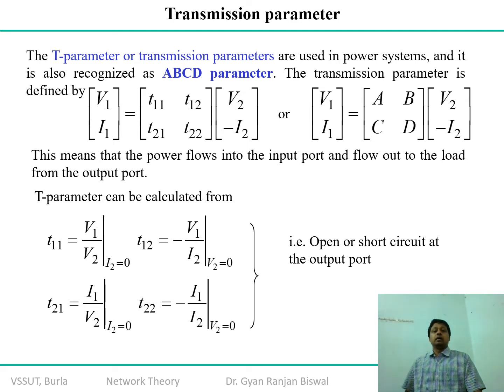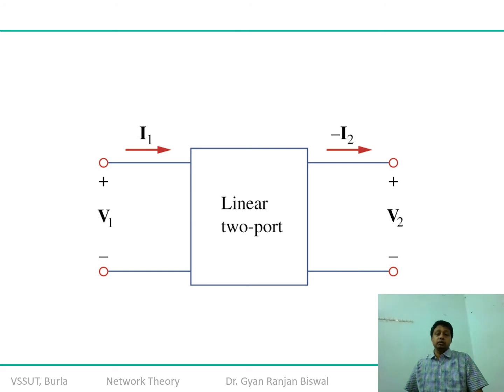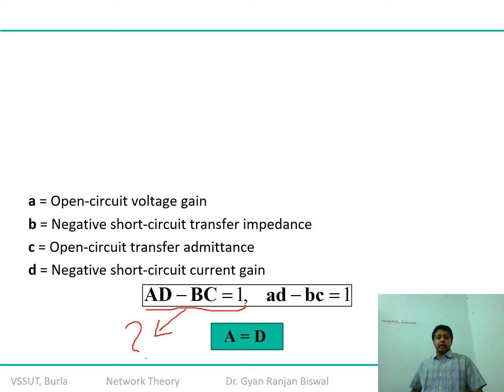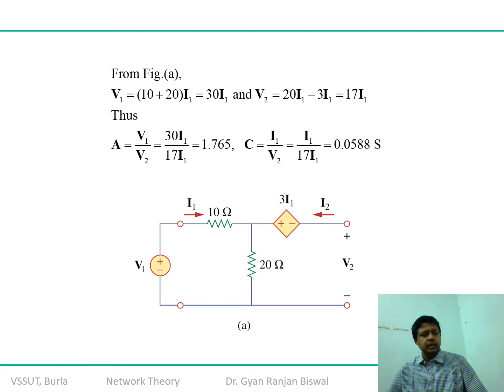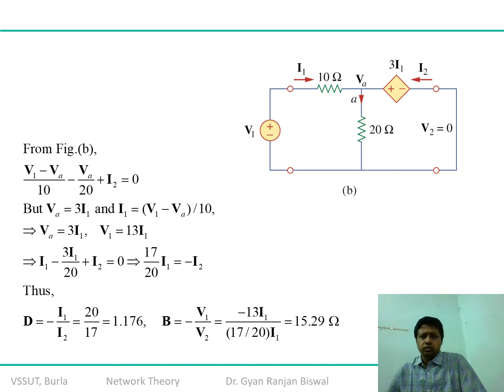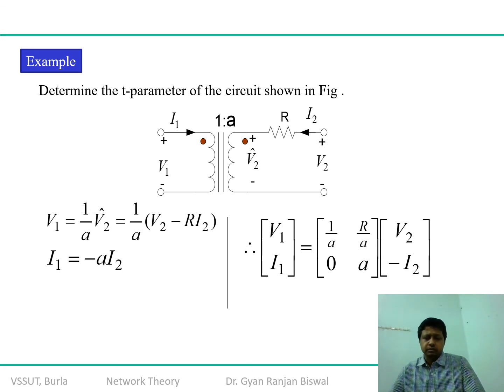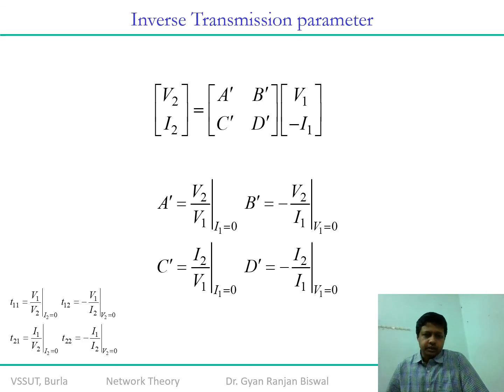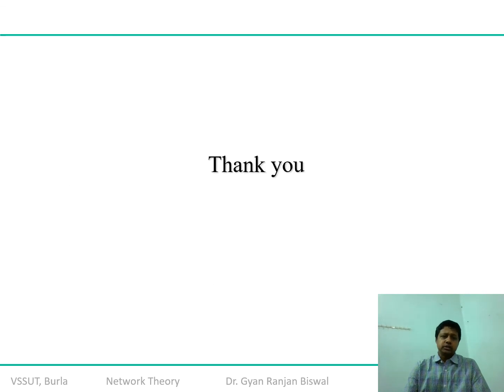Lecture 2d NT recorded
Two Port networks: Types of port Network, short circuit admittance parameter, open circuit impedance parameters, Transmission parameters, Condition of Reciprocity and Symmetry in two port network, Inter-relationship between parameters, Input and Output Impedances in terms of two port parameters, Image impedances in terms of ABCD parameters, Ideal two port devices, ideal transformer. Tee and Pie circuit representation, Cascade and Parallel Connections.